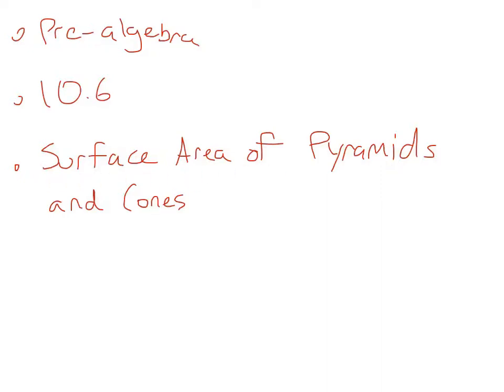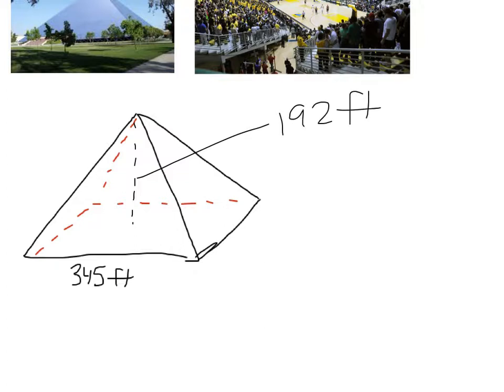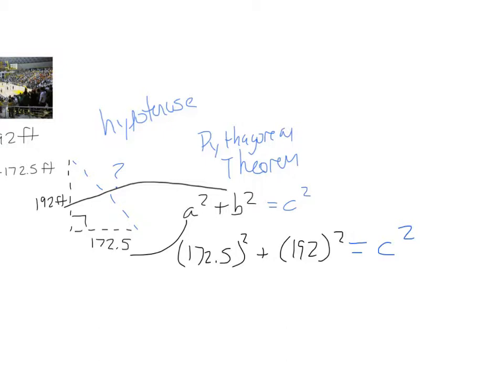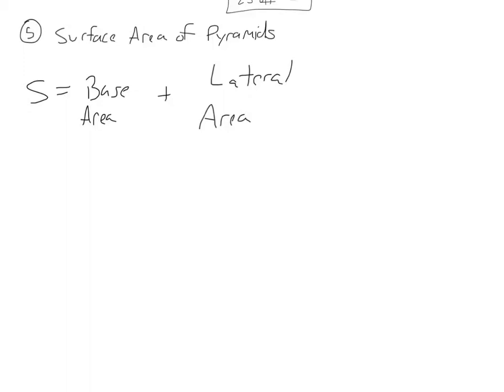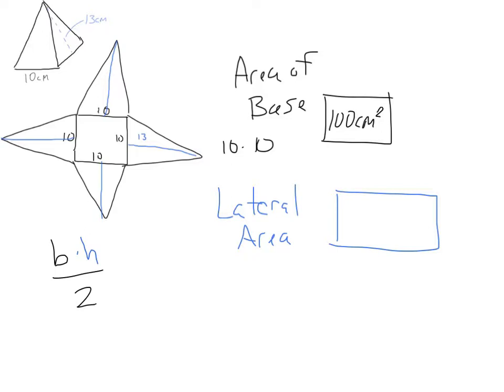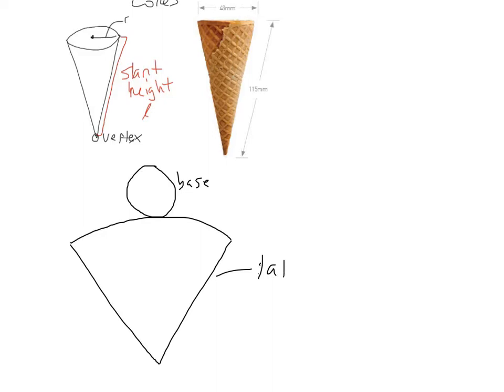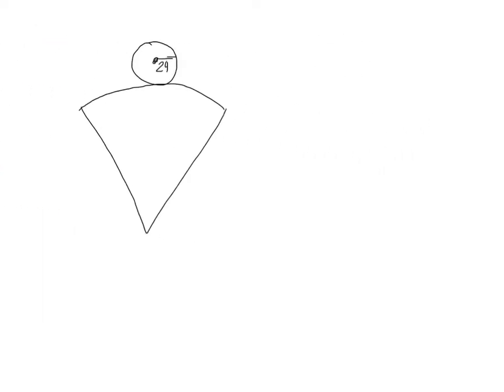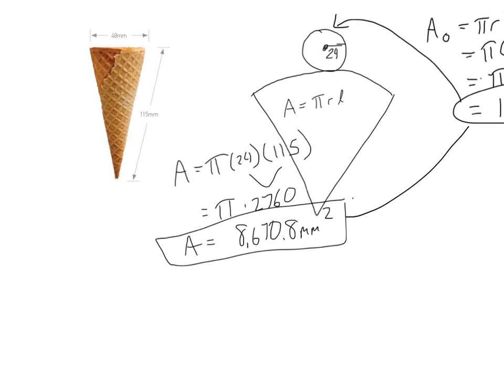Pre-algebra - 10.6 - Surface area of pyramids and cones